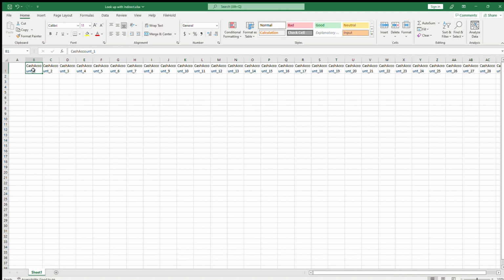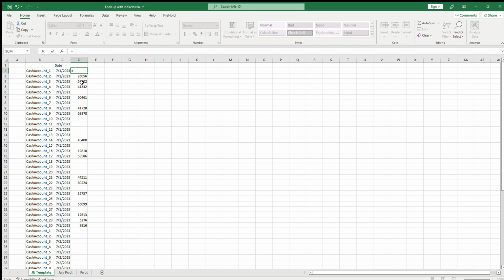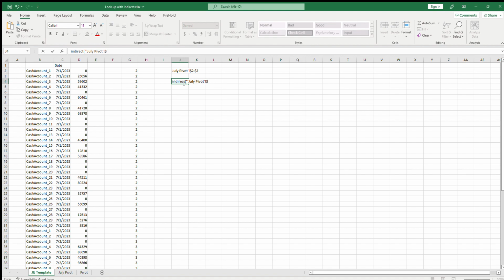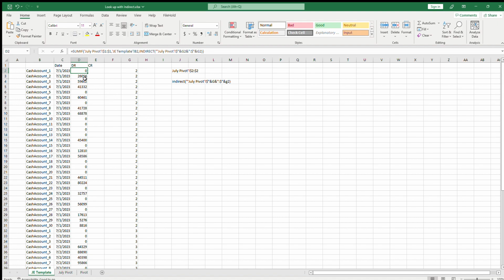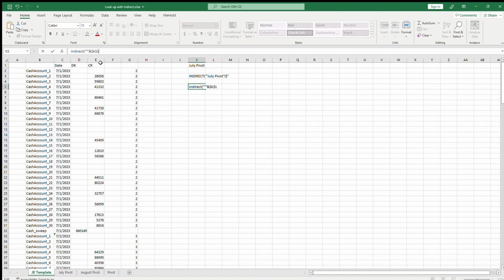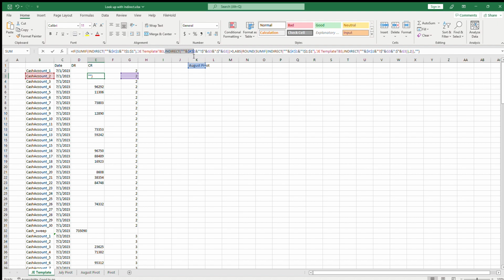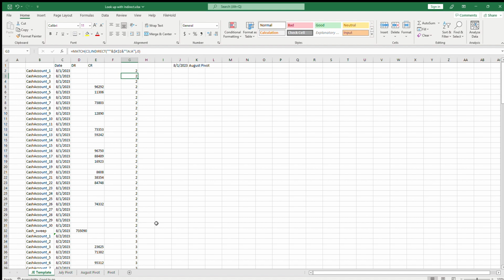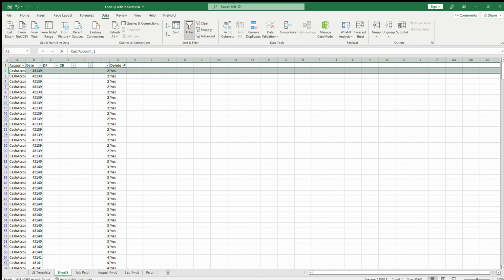Look up with Indirect in Excel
In this video we build a template that can look up values vertically and horizontally simultaneously with Indirect and Index Match